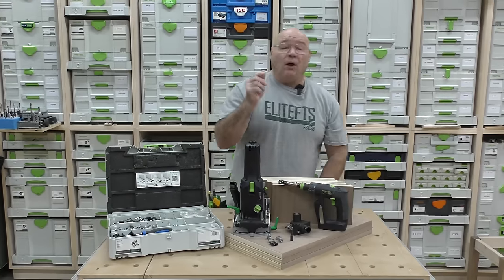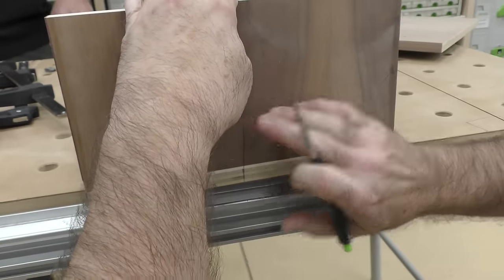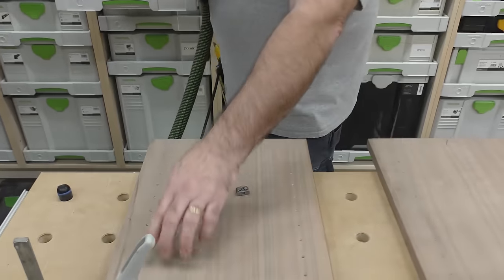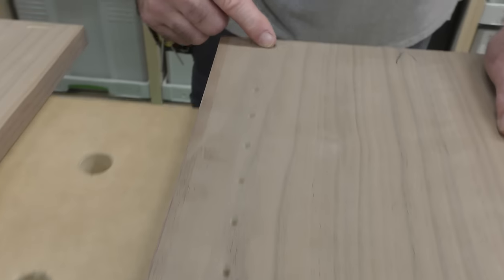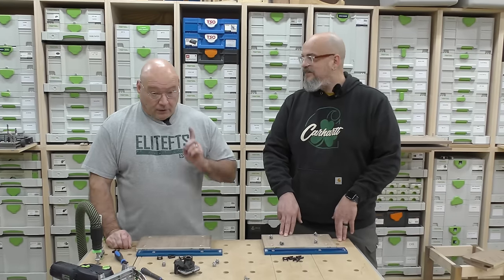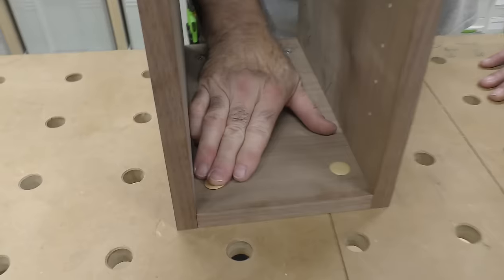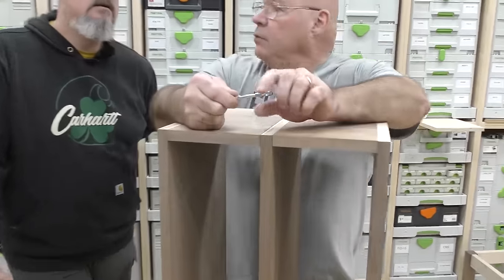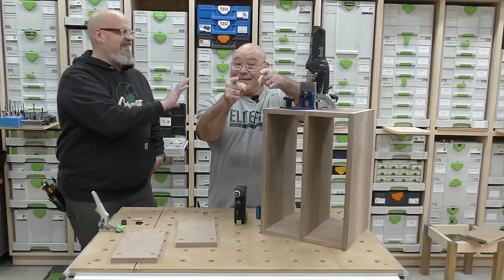Are Domino Connectors Really Worth The Hype?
This video contains all the practical Know-How to achieve success with the Festool DF500 Domino connectors building cabinets !

Be Positive And Stay Sharp .WICKED Sharp !!!